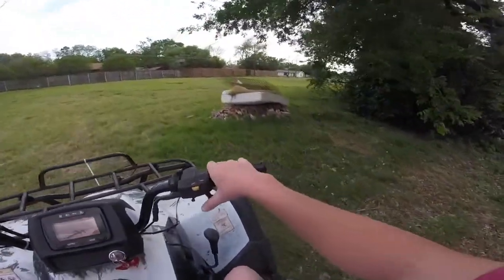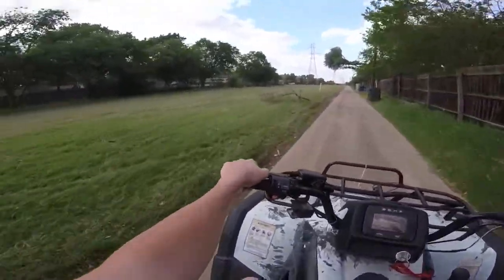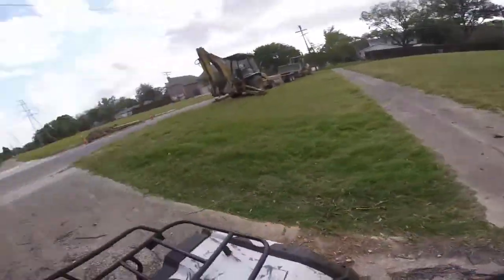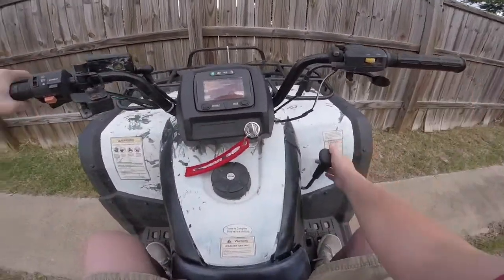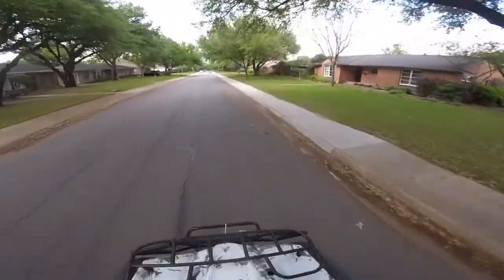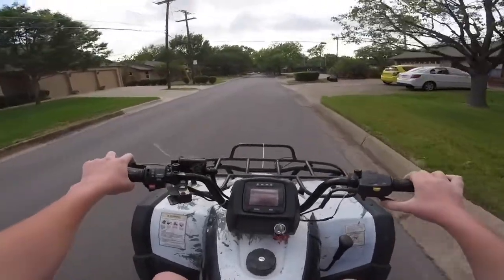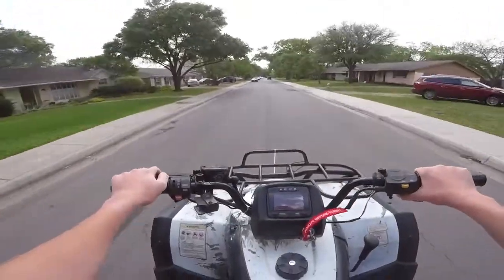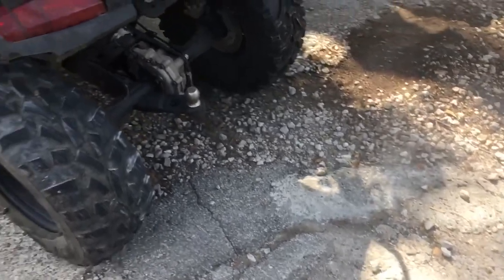BURNOUTS!!!! - Chinese Atv Vlog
Doin burnouts today boysss!